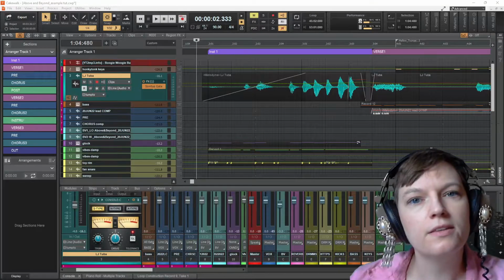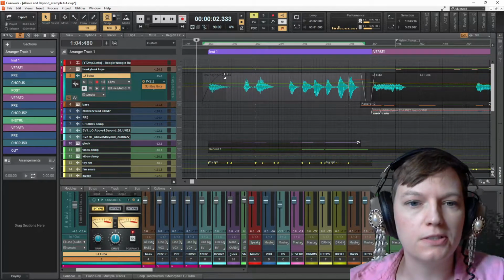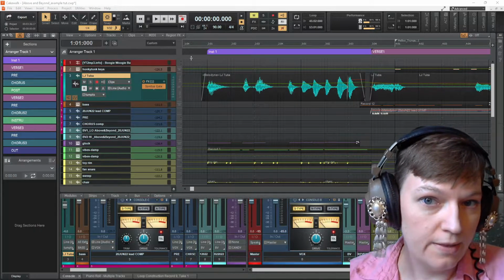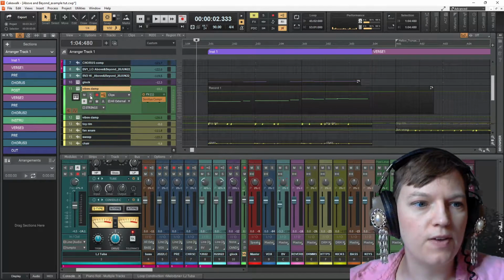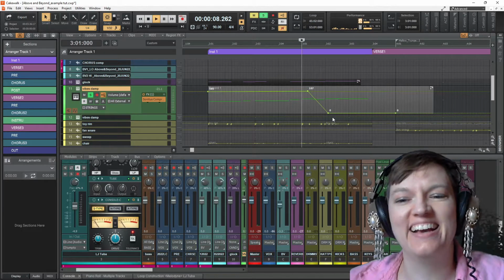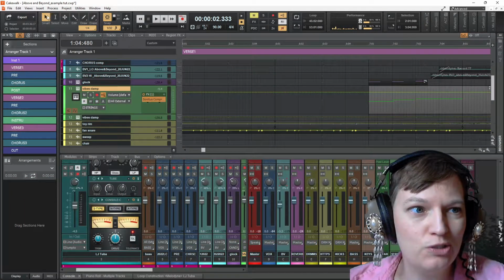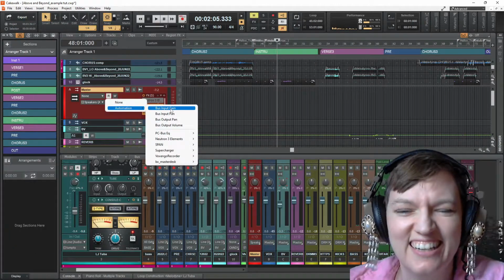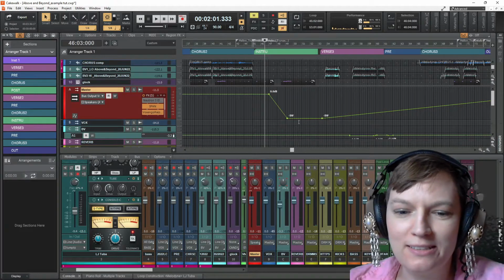FADING in Cakewalk by Bandlab--Audio, MIDI, and the whole dern Song! Learn Music Production w Lorene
So incredibly helpful to be pointed to the basics--because nothing is basic at first. Fading is essential to keep tracks and clips sounding smooth and expressive. We go through how to fade audio clips with different gain fades as well as with volume automation. I show you how to fade MIDI with volume automation, and finally we talk about how to fade out a whole song using bus automation.

If you are curious about the track I am demoing, here it is:

Note about me: Need music help? Hire me on Soundbetter!
 I am a lady producer trying to encourage other folks, especially lady-types, to dive into music production as it is currently a very male-dominated profession. I want to level up my music skills and if you do too, let's do it together and not be intimidated by anything that could stop us from making art.
Please share what you are working on in the comments!

Resources:

To get Cakewalk, go to Bandlab.com

Sylvia Massy's book is EXCELLENT inspiration and a wealth of technical and creative knowledge for producers